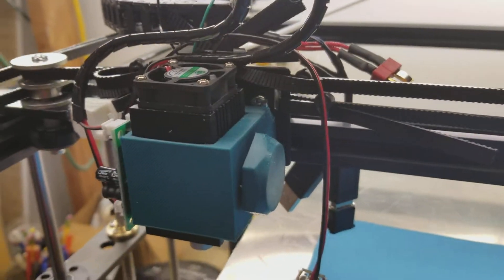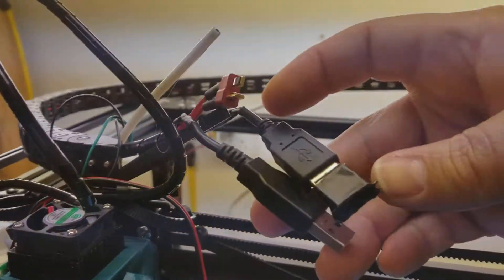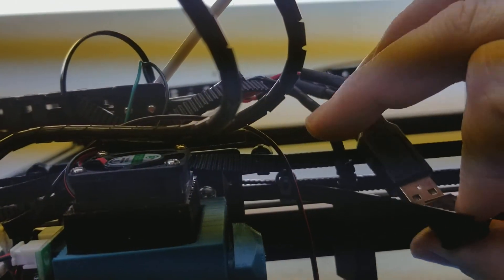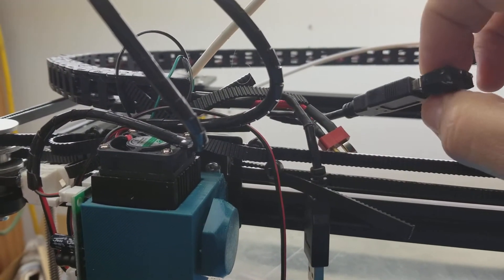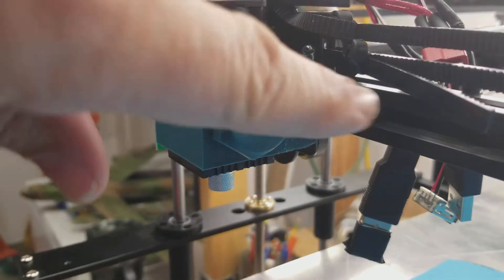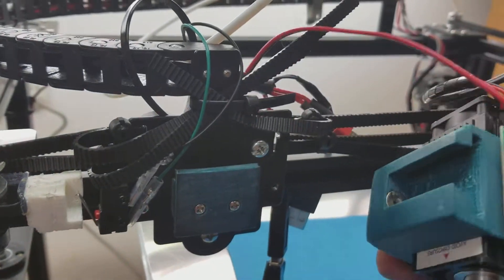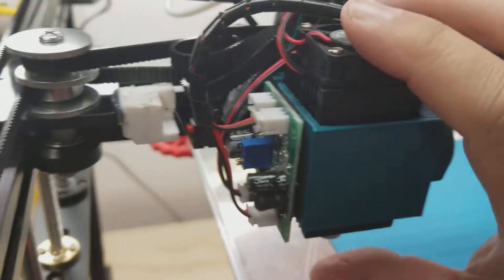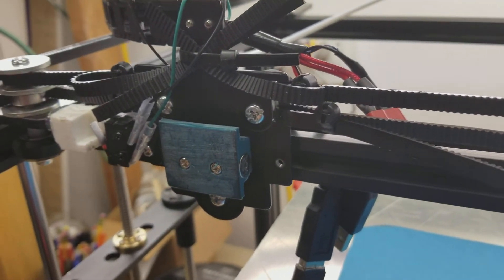TronXY X5S Laser diode attachment and quick disconnect power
This is a demo of the quick disconnect system I came up with for the TronXY X5S. You can find this quick disconnect system on Thingiverse It features the 500mw laser diode module and the quick power disconnects.